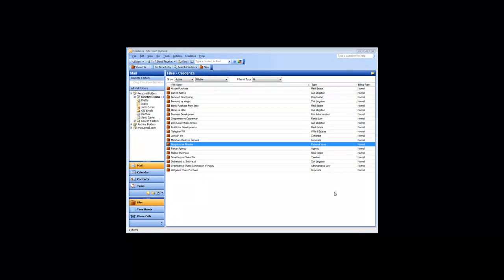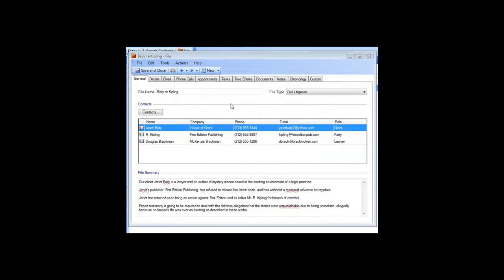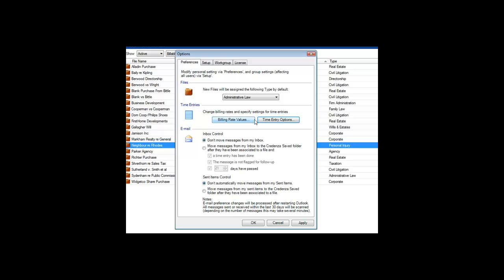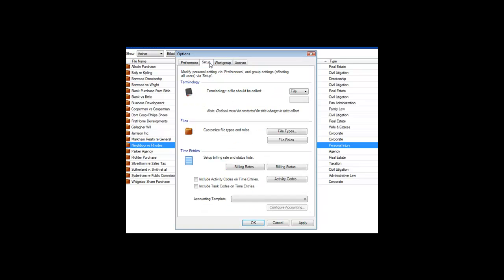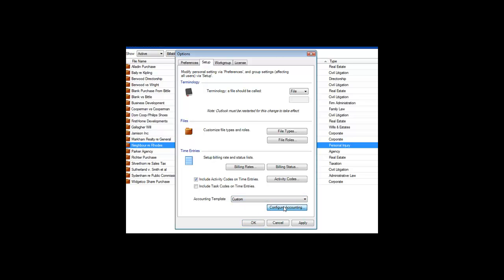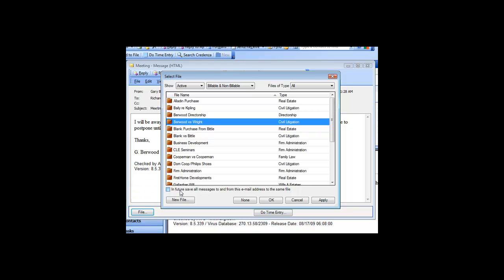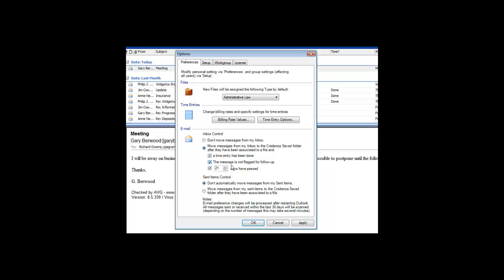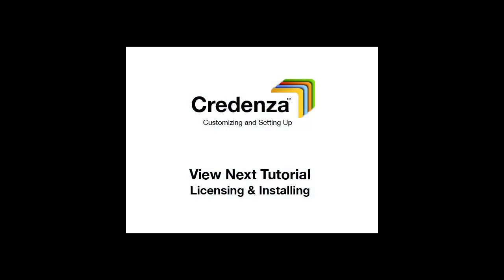Customizing & Setting Up Credenza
This tutorial walks through a variety of customization and setup options within Credenza. The following topics are covered:

- Customizing files & time entries
- Time entry creation
- Email inbox and sent item management
- Importing new file names